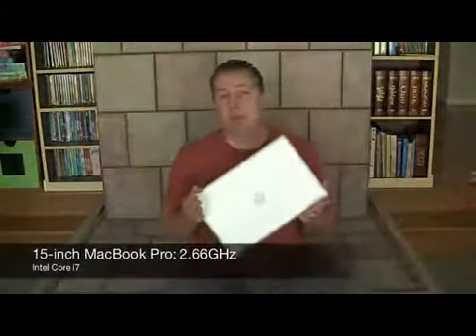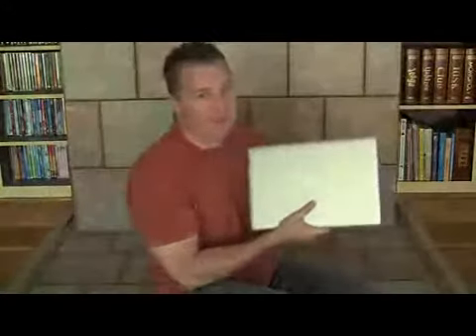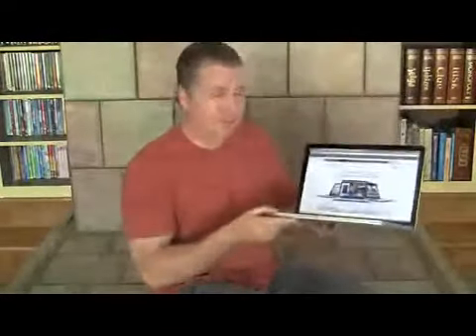Apple MacBook Pro Review I7 Version